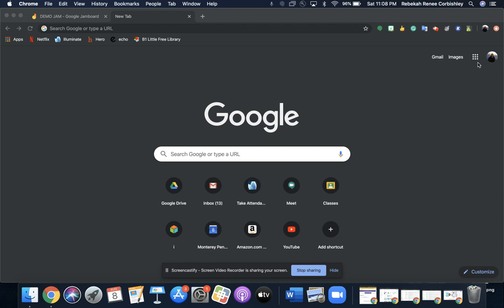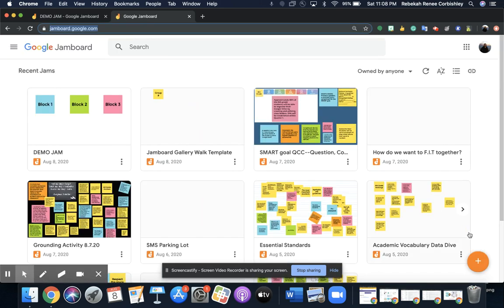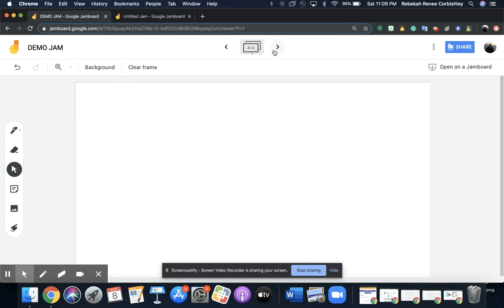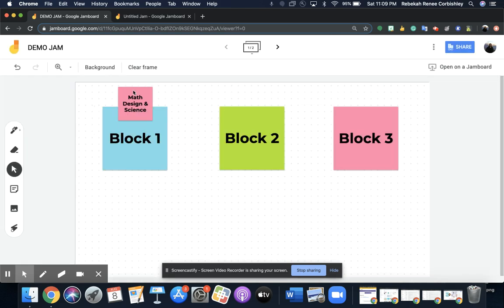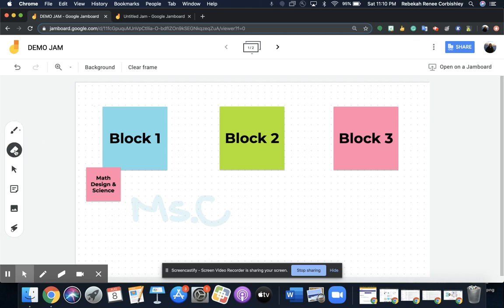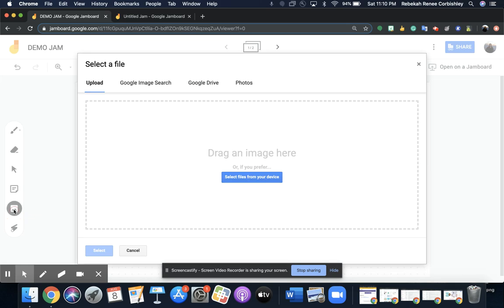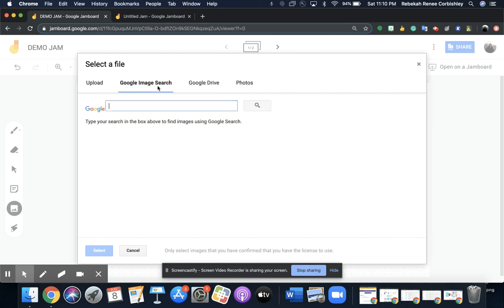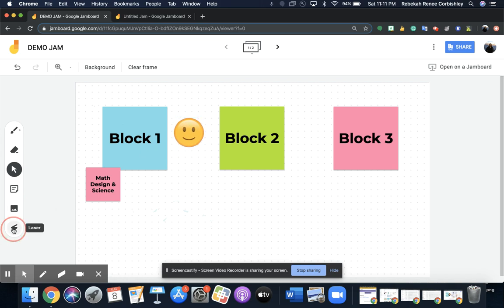Jamboard Tutorial for Students